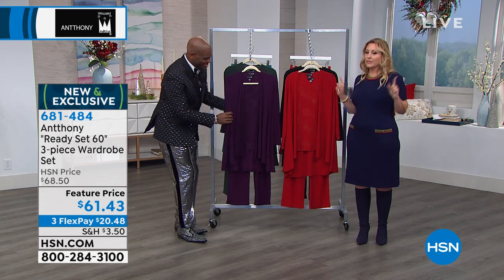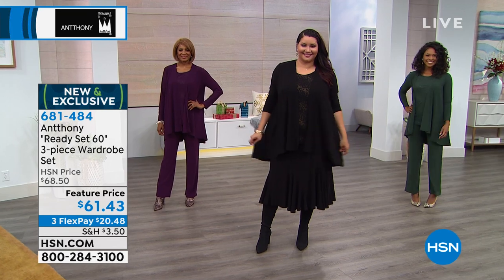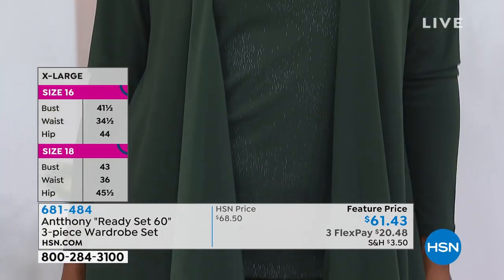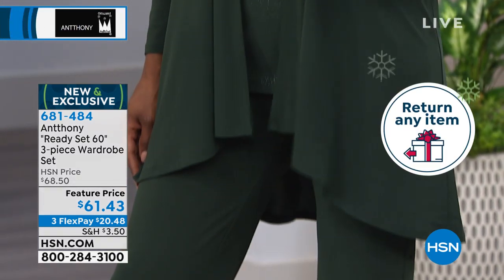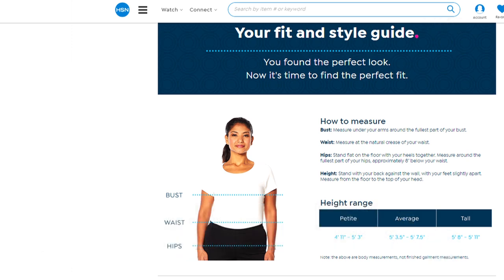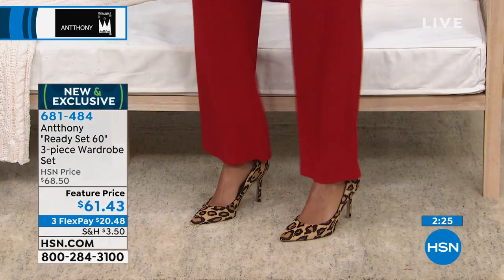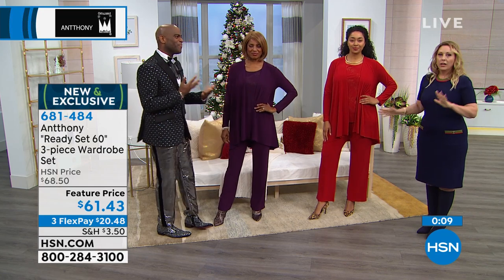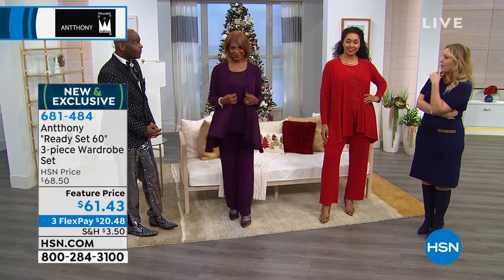Antthony "Ready, Set, 60" 3piece Wardrobe Set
Every day is a good day to sparkle! Cure your whattowear blues with this fabulous 3piece wardrober set. The classic, straightleg pant and sparkle tank is the perfect look for date night. Add the jacket and you've got a career look for the office. You simply can't go wrong with this easy care, travelswell set.

    Jacket
    Tank
    Pant